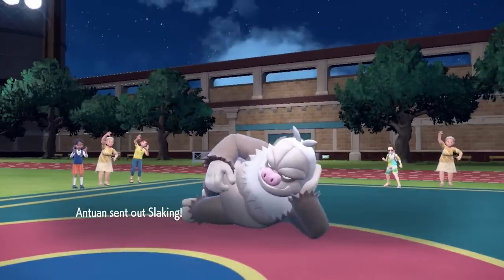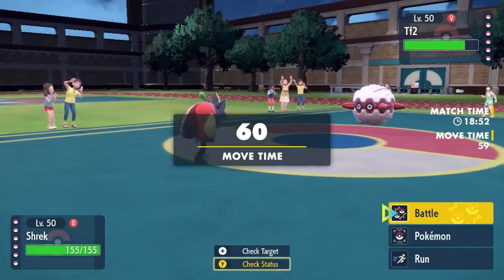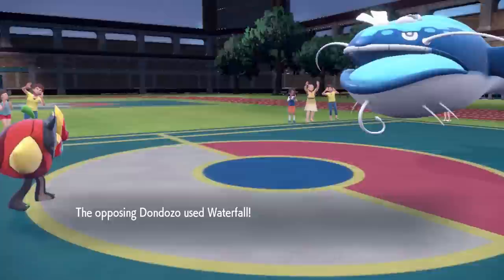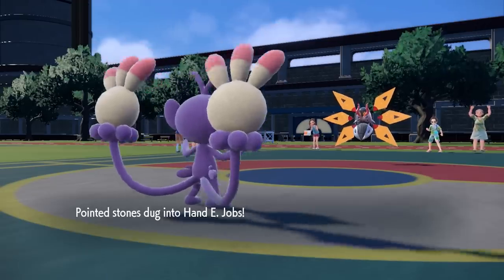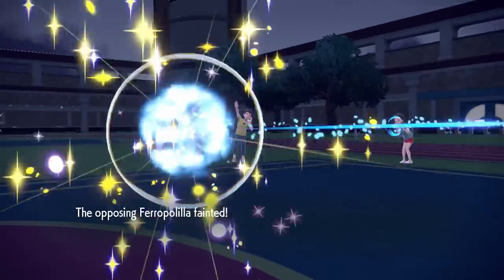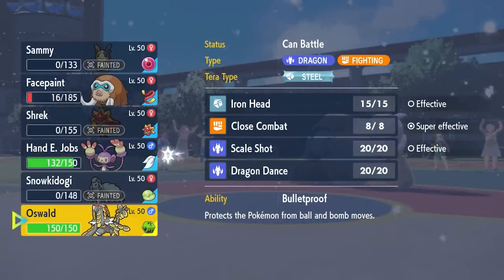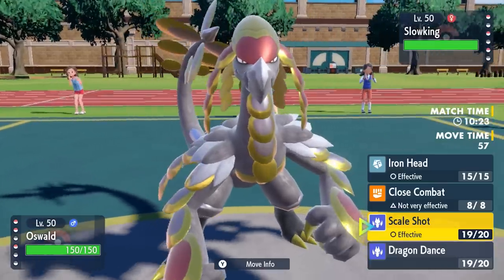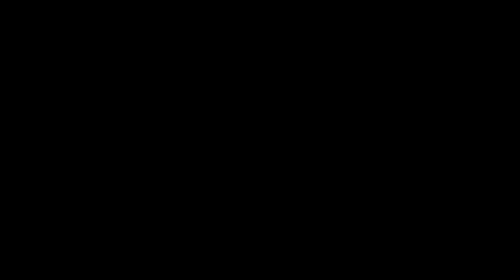Kommo-O is BACK, BUFFED, & Better Than Ever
The Teal Mask Pokemon Scarlet & Violet DLC is OUT, and we've got some new Pokemon to play with